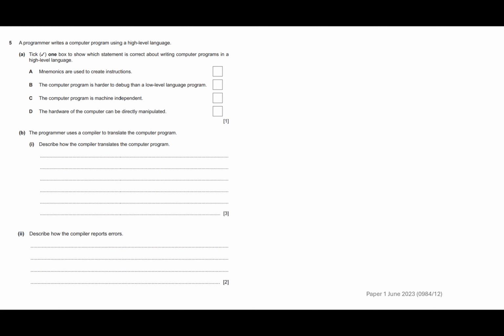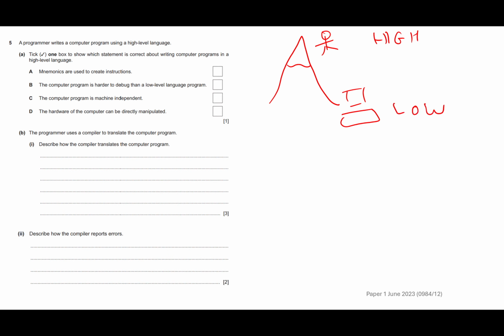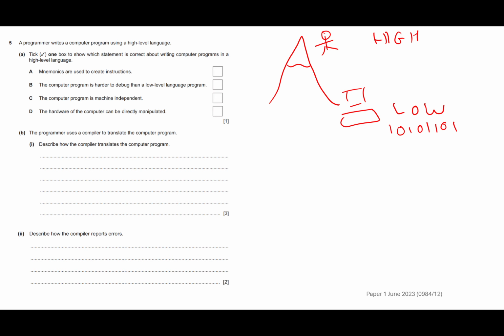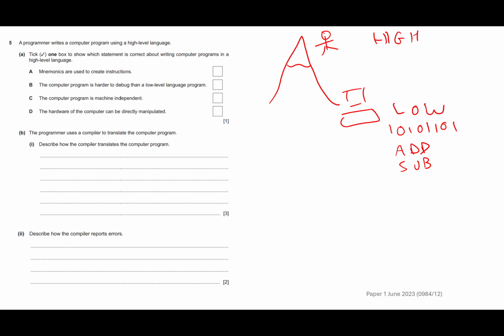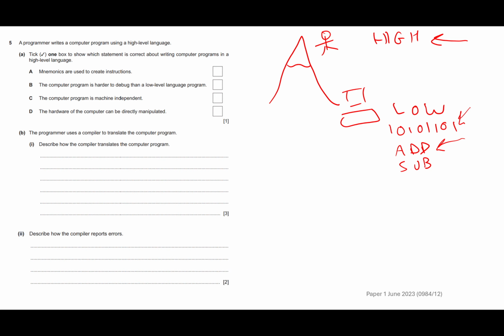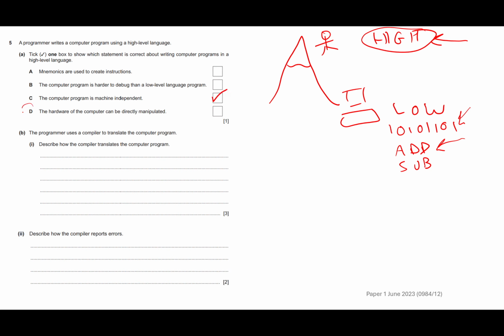Q5 a * HIGH and LOW LEVEL LANGUAGES * Cambridge iGCSE Computer Science Paper 12 June 2023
Question on HIGH and LOW LEVEL LANGUAGES. Example answer with commentary. From Cambridge iGCSE Computer Science paper 12 June 2023.